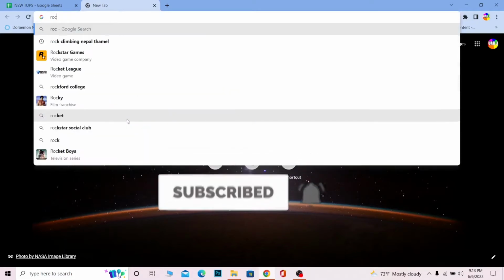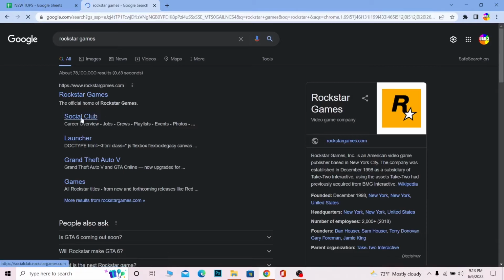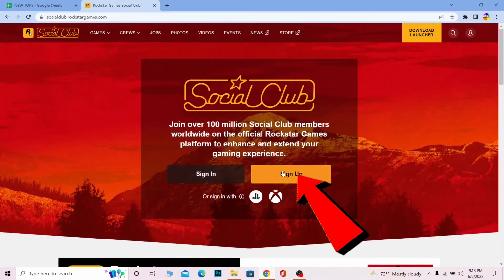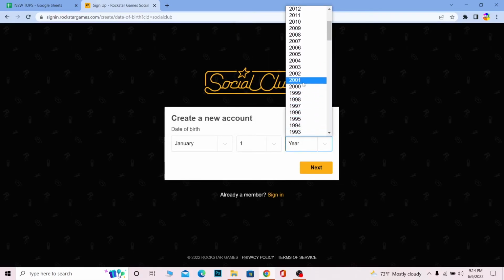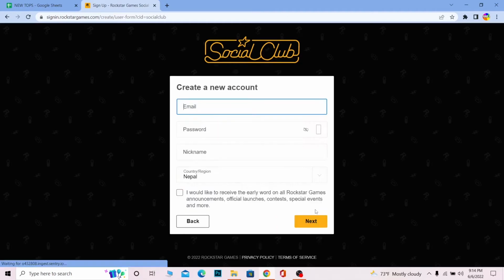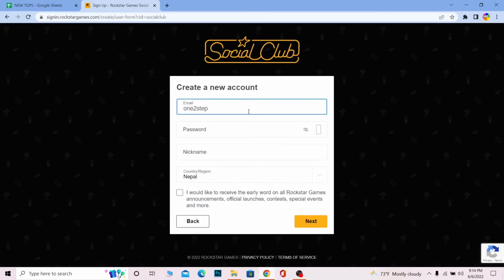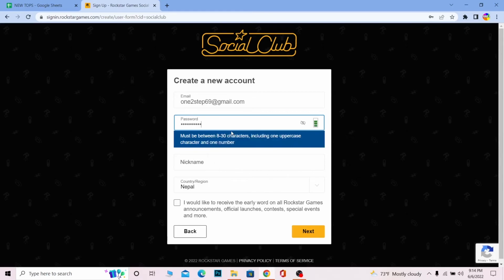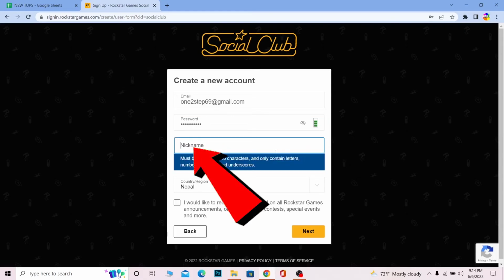Rockstar Sign up 2022 | How To Create New Account In Rockstar Social Club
Learn how to create account in rockstar games launcher and create new account in rockstar social club 2022.
This video walks you through the step b step process of how to create account in rockstar games launcher. Watch the video till the end and learn the steps in detail.